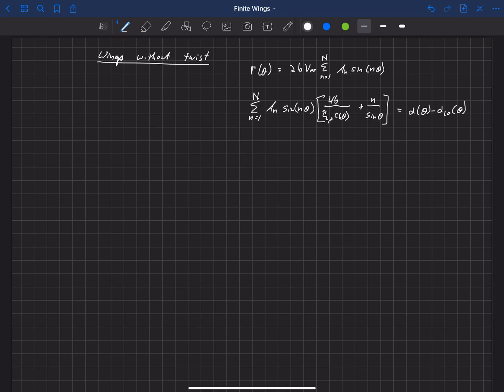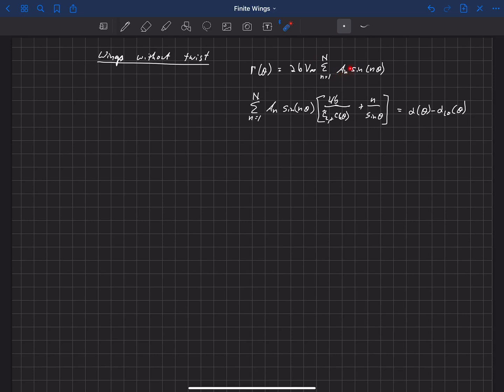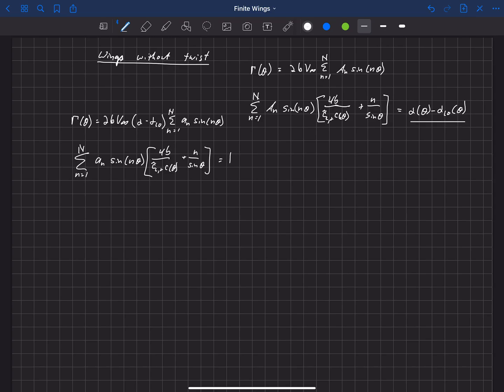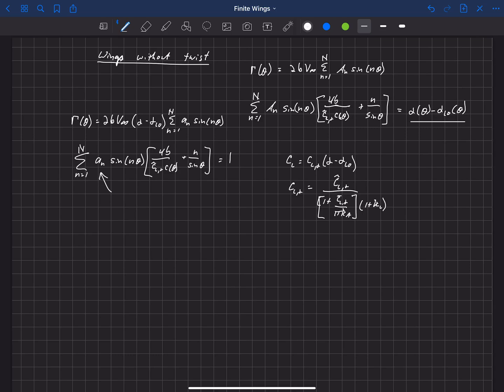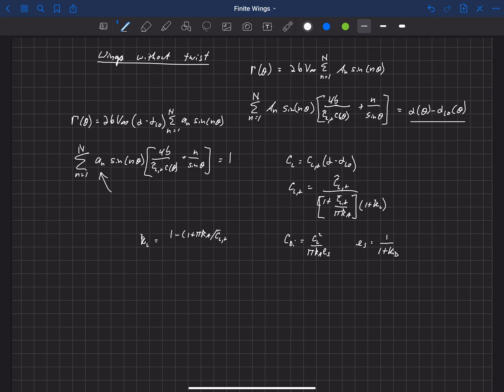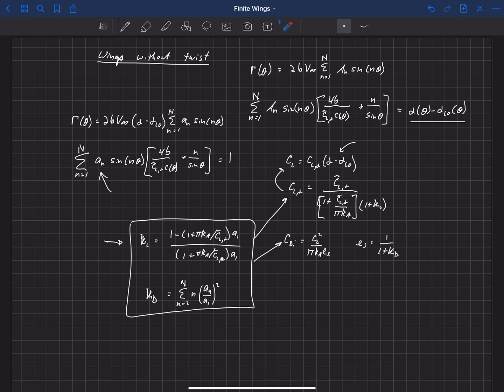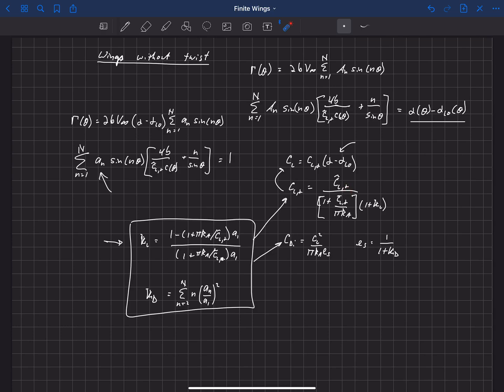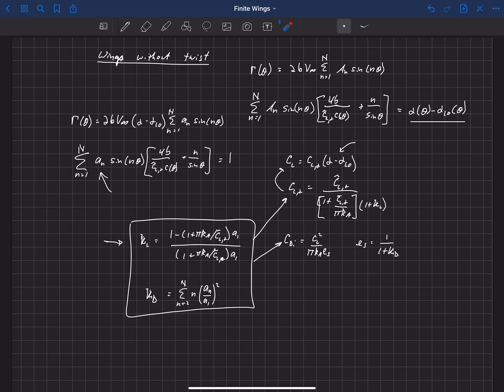Finite Wings . Classical Lifting-Line Theory . Planform Effects